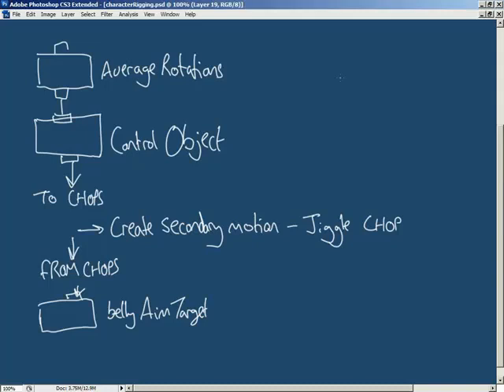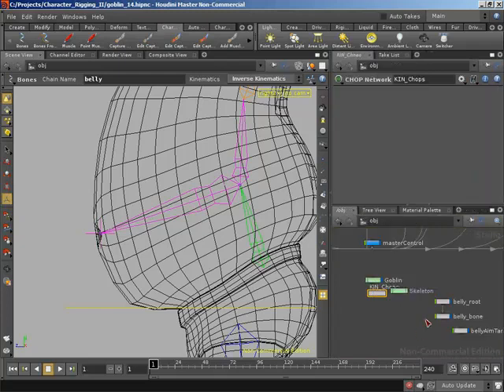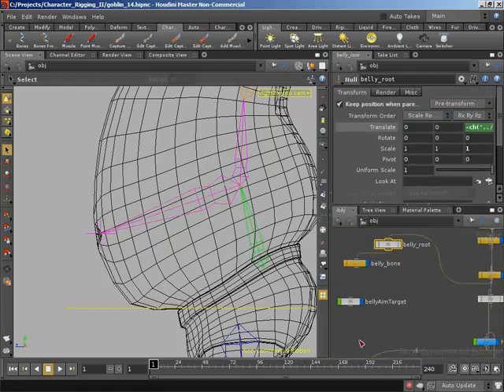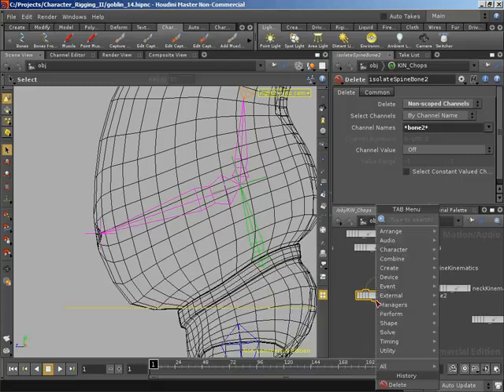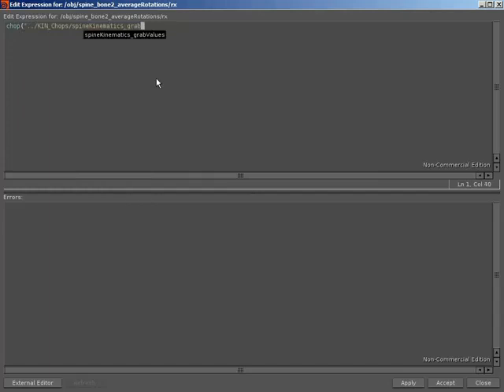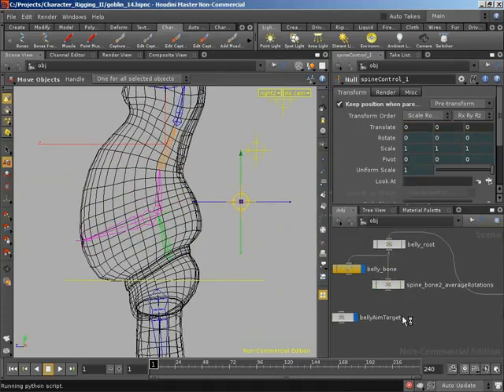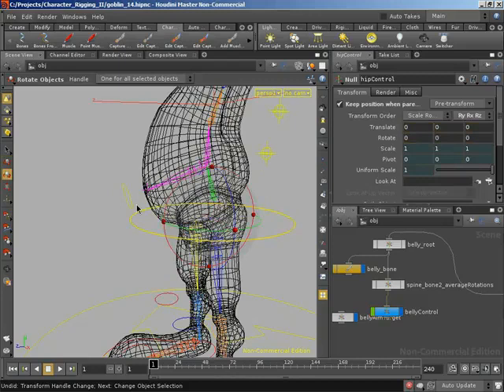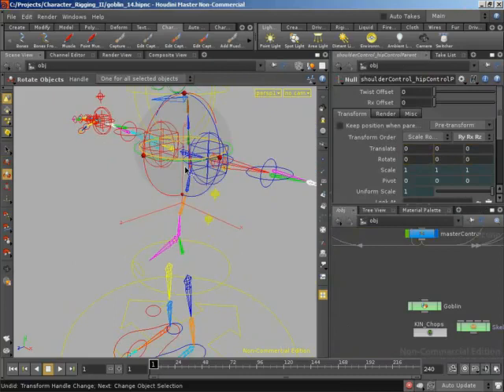Path2 022 belly setup